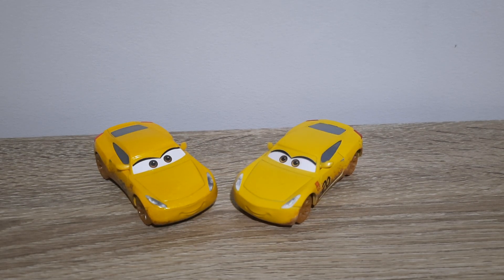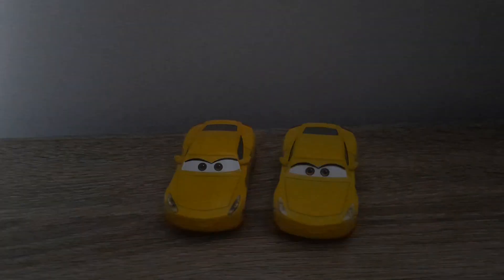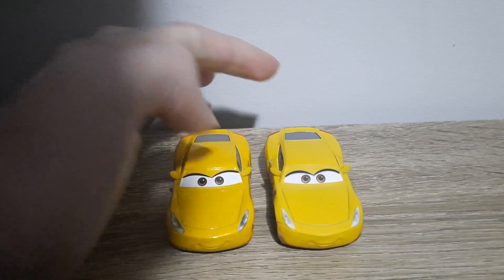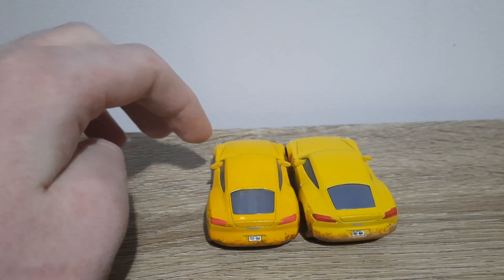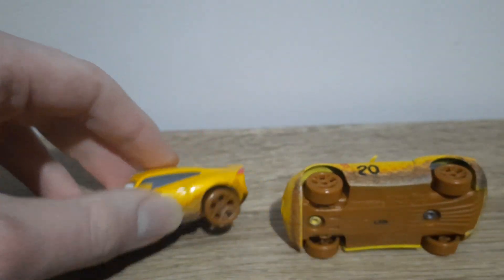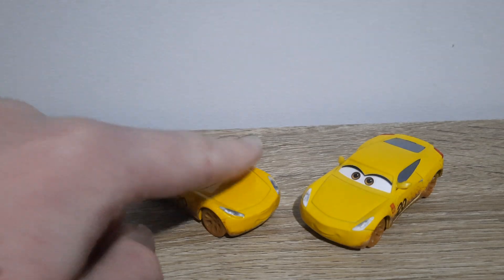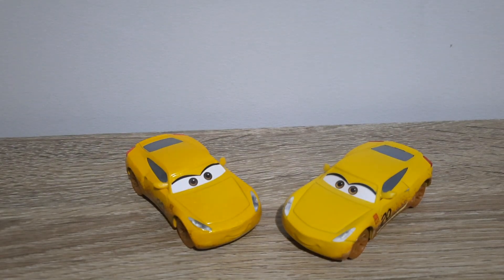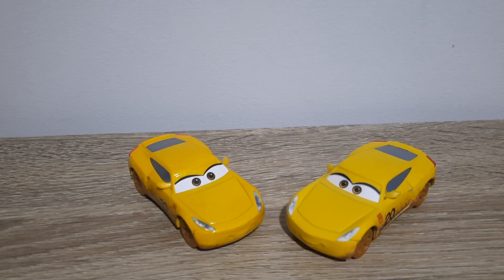Cruz Ramirez as Frances Beltline | Country Comparisons | Episode 166 (China vs Thailand) Mattel Cars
Episode 166: Cruz Ramirez as Frances Beltline (China vs Thailand)